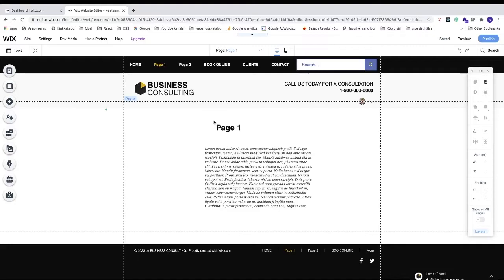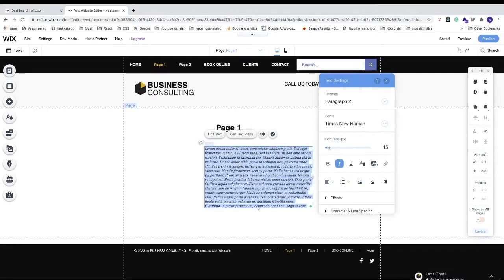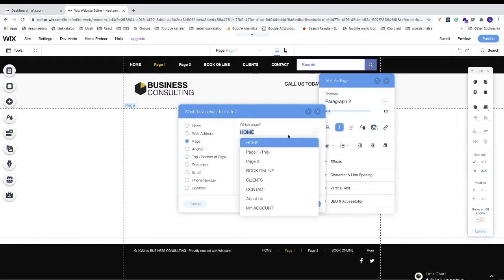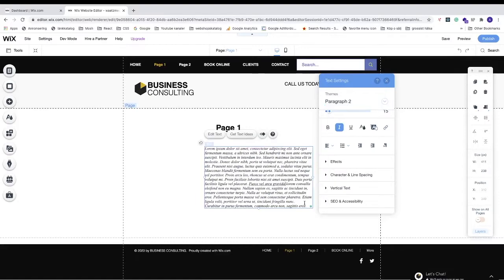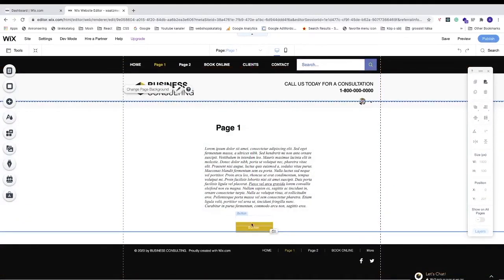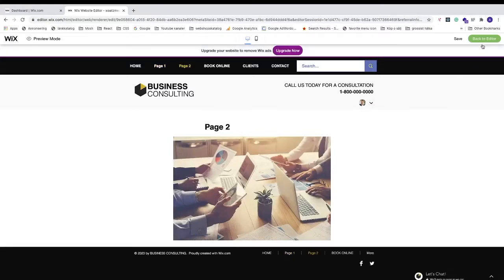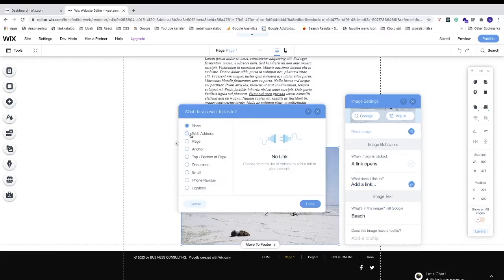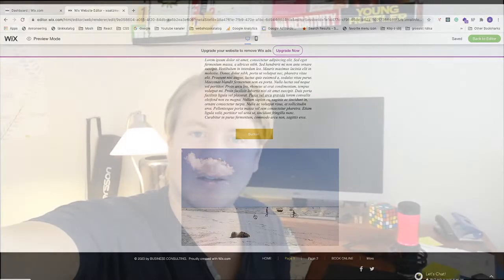How to Add a Link to Another Page in Wix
How to add a link to another page in Wix from the text, button, or image link.

In this video, I show you how you easy can let your visitors navigate to different pages within your site but also to external sites.

We create a text link witch you can add in a paragraph of text. We create a button with a link to another page within the site and the last one is an image that we link to an external site.

If you will link to a page within your site we recommend that you open up the link in the same window for a better user experience.

FOLLOW ME